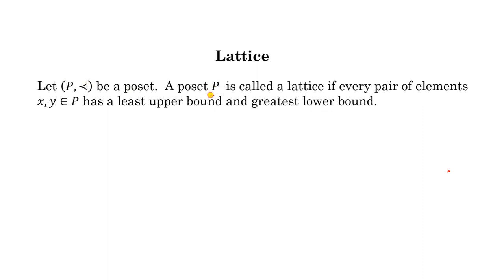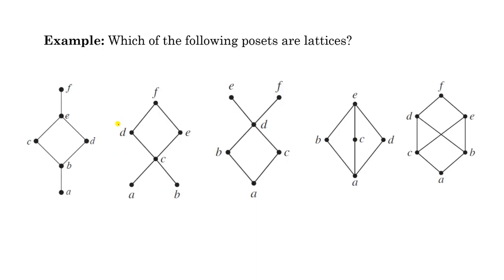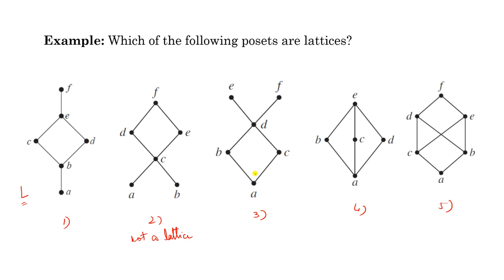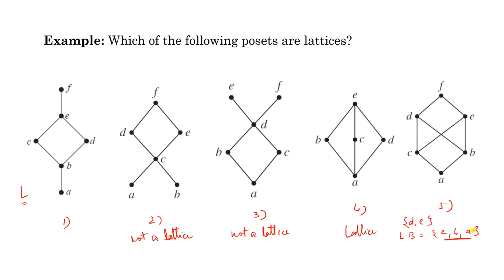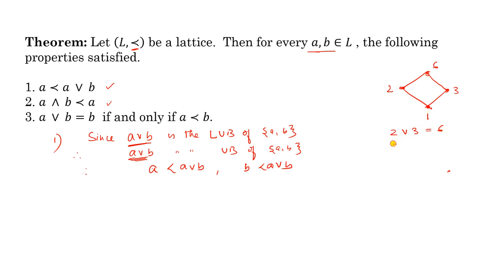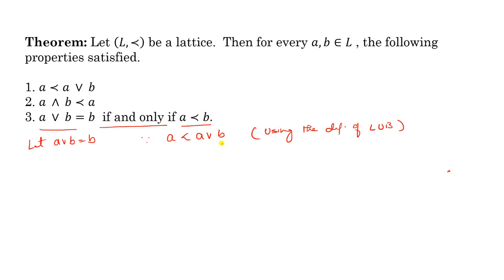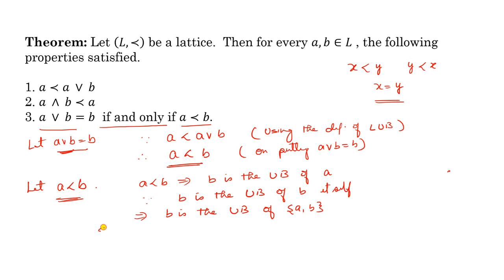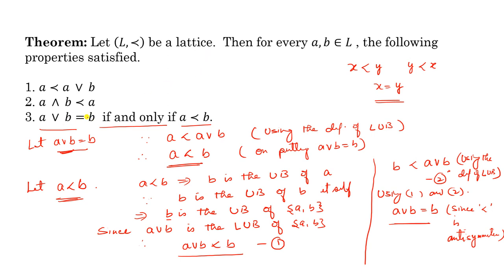Lattice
This lecture discusses Lattice.